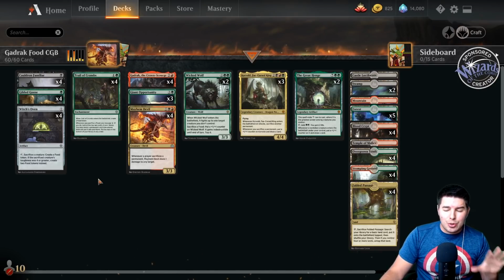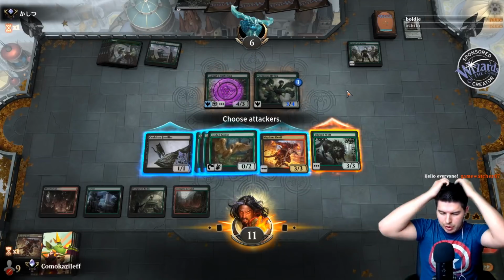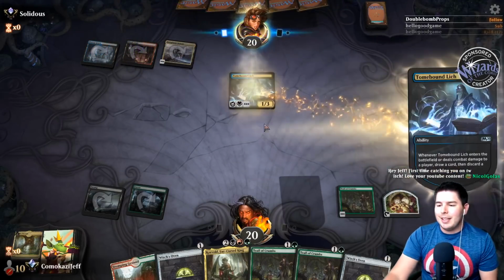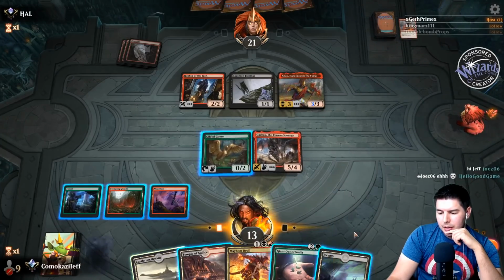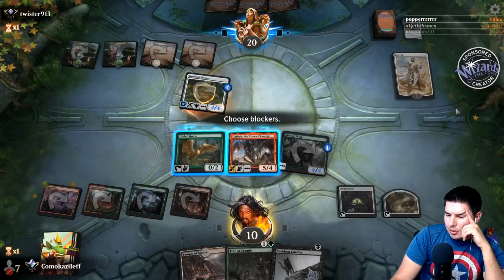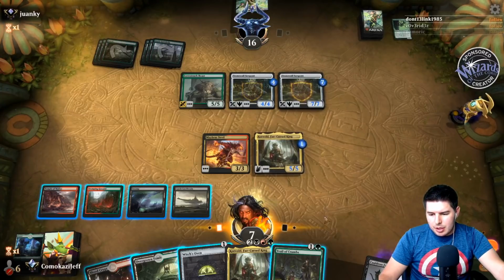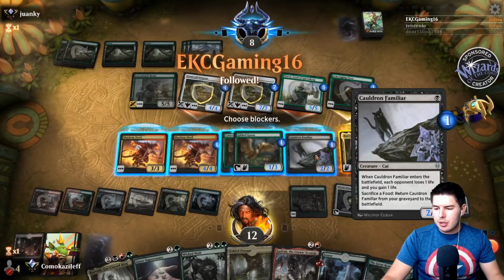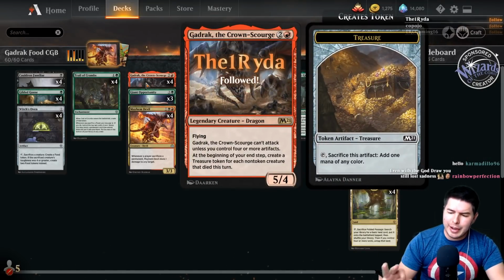Jund Food with Gadrak is SO FUN!! | MTG Arena M21 Standard Deck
90% ... 45K/50K

00:00 Start
02:52 Gameplay

Social Links!